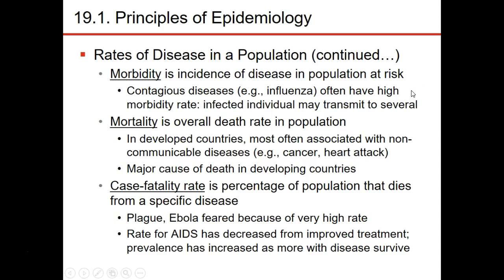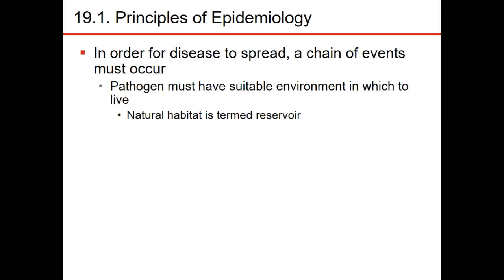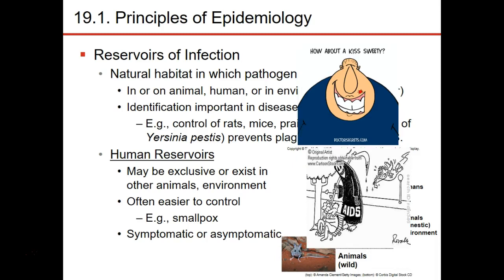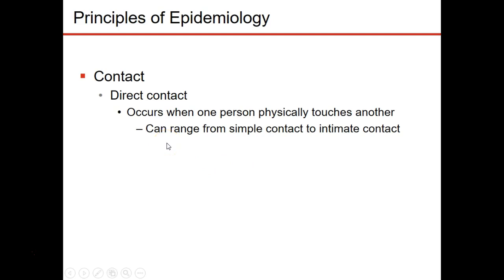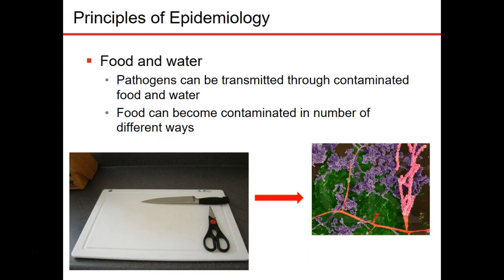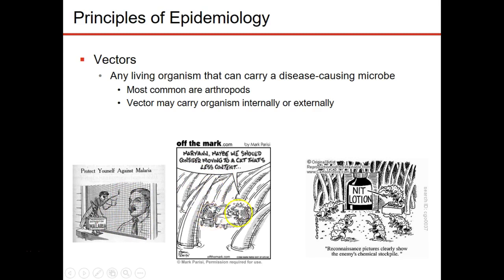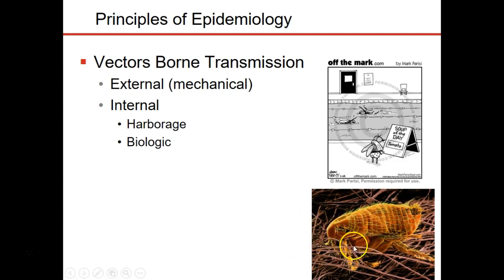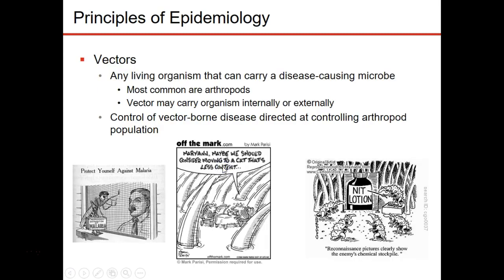BIO200_Chapter 19 part 1 (Sandburg)